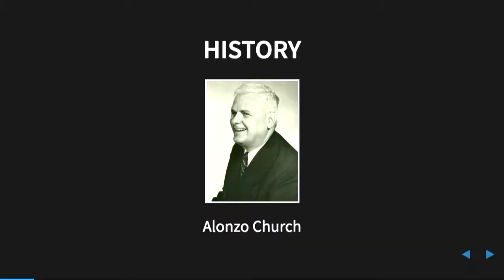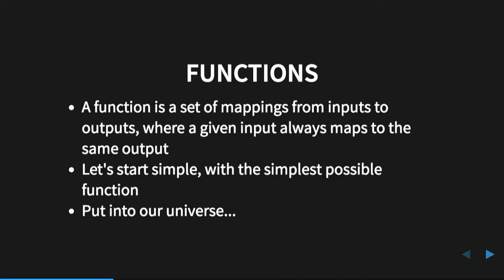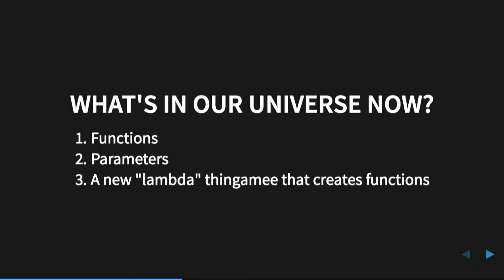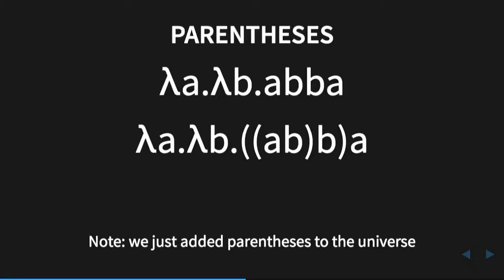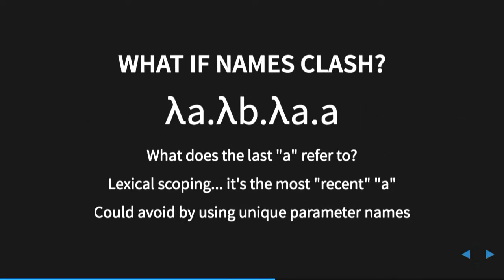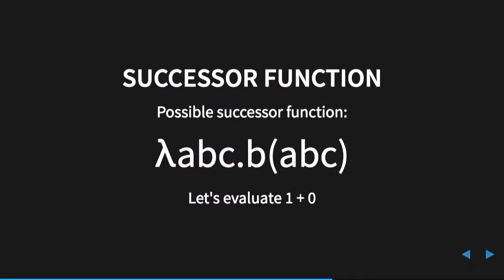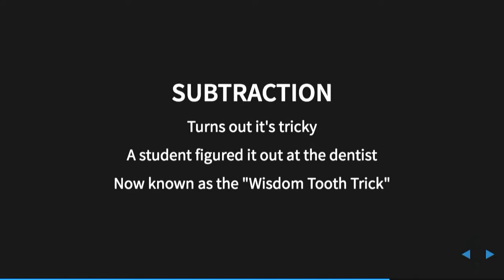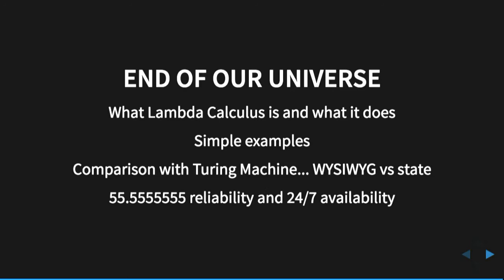Putting the Fun back into Functional with Lambda Calculus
David Plumpton

What is Lambda Calculus? What can it do? How does understanding it help with understanding functional programming? A lighthearted look at an austere topic that you will never use, but will be better for knowing.